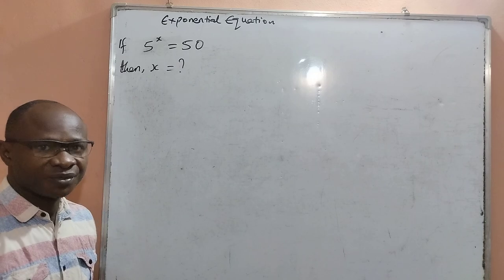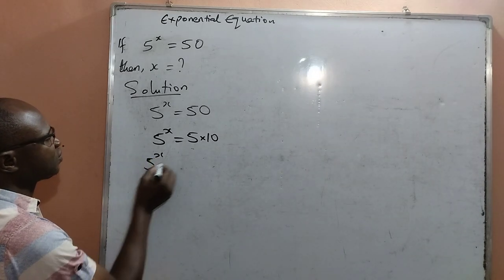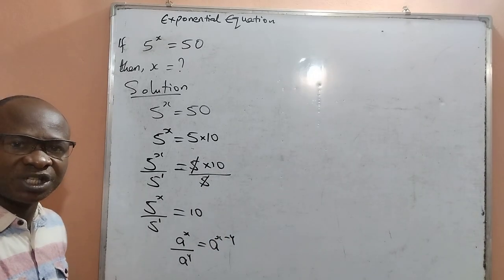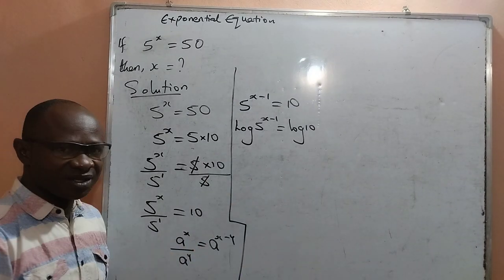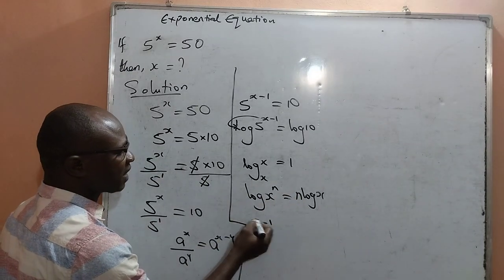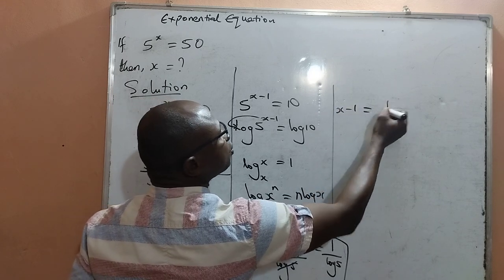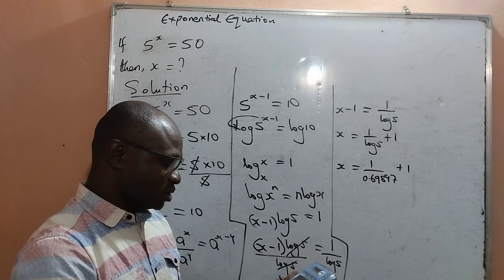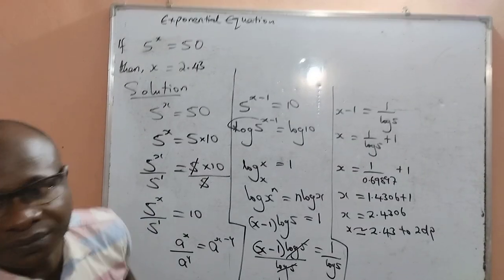Nice Olympiad Mathematics Question || Exponential Equation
How to solve 5^x = 50.